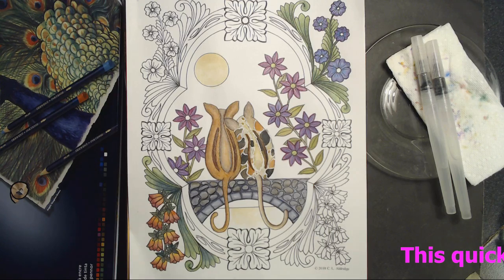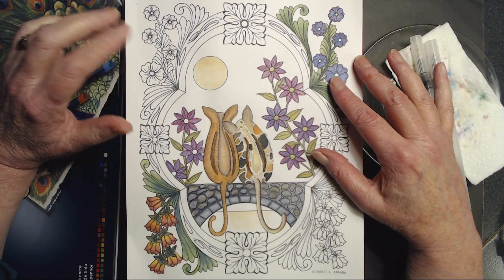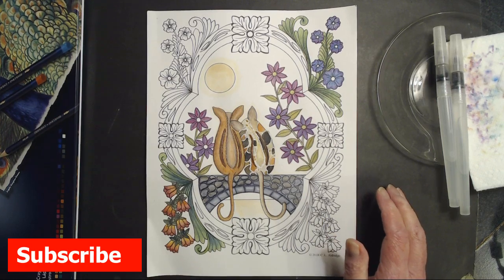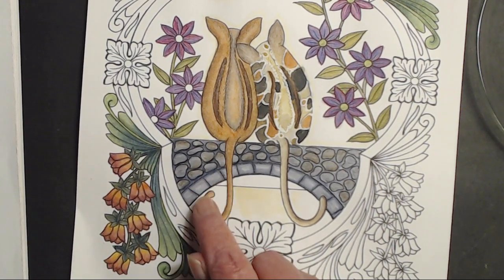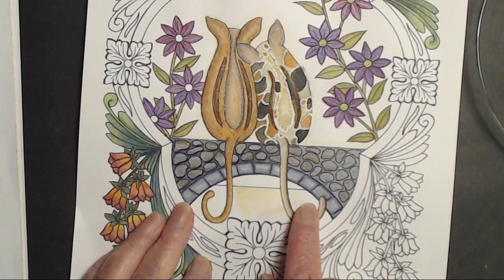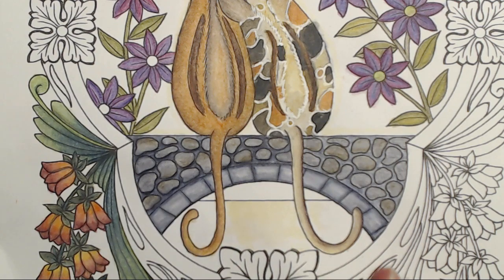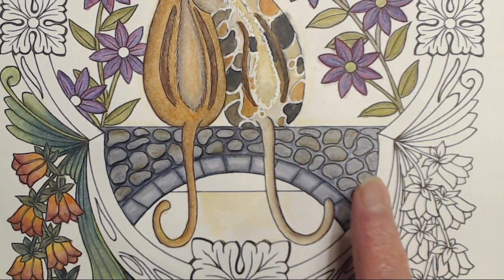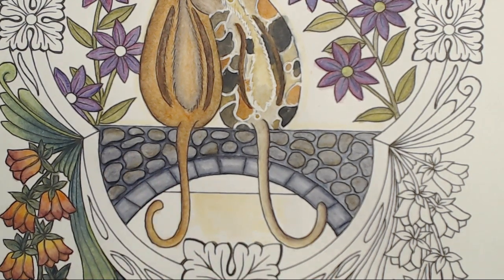Fantasy Flower Garden - Coloring Bridge of Sigh's - Part 3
This is Part 3 of my romantic little mice in the moonlight picture, started on Feb. 10th's LIVEstream. The Title of the picture in my Etsy shop is "Bridge of Sighs" :-D

ANN at A Colorful Life creates a BEAUTIFUL Combination Masterpiece by marrying a page from my book "Fabulous Flowers" and "Surreal" by Ikuko

DERWENT INKTENSE 12 PACK

DERWENT INKTENSE PENCILS (72 Set):

AquaNaut Pro Artist Supply Water Brushes - 3 Pk

Many of the above links are my own Amazon Affiliate Links, any earnings I may receive from them (at no addtional cost to a user) are used to support this channel AND my fellow independent artists by allowing me to purchase copies of their books and products.

Your simply watching my channel and learning about my Art is all the reward I could ever ask for. That said, if you would like to help me keep the lights on, the pens fresh and the coffee pot full, I do have a PayPal Tip Jar for CLAldridgeArt

CLAldridgeArts Amazon UK Wish List: (for Dutch Published items and items I otherwise can't find or are not available at US site: Wish List